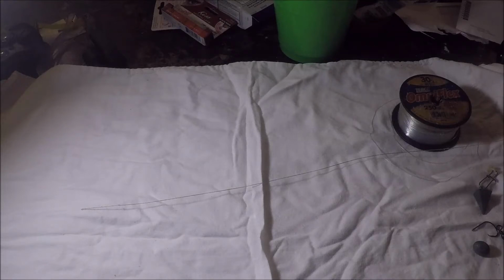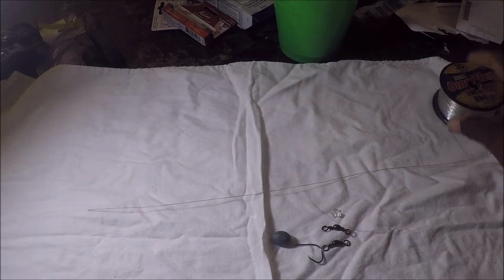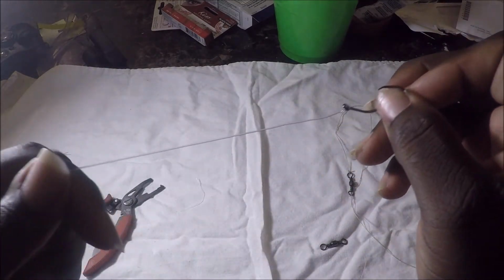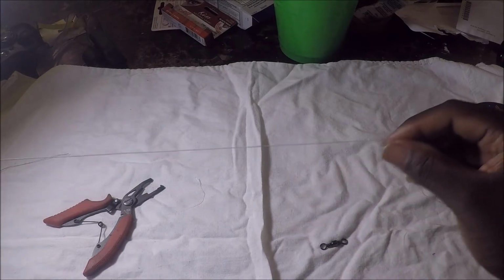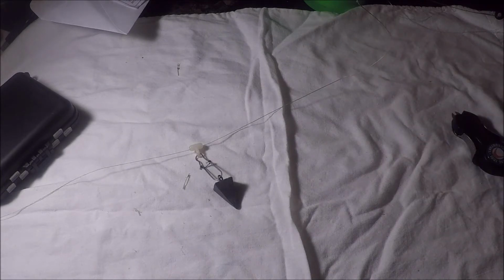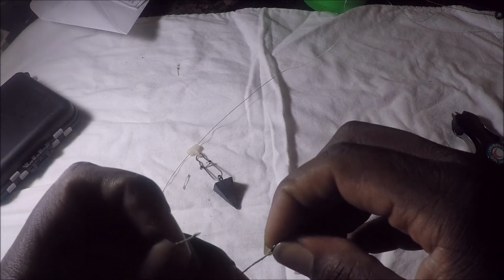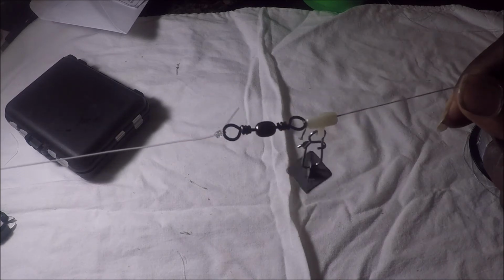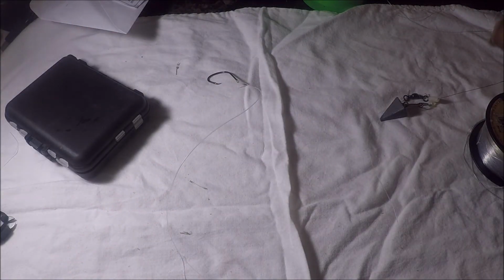BASIC CAROLINA RIG FISH FINDING RIG